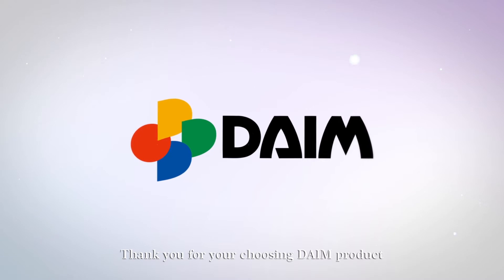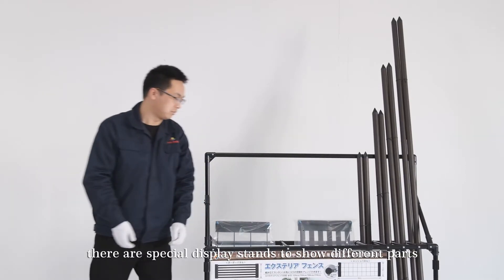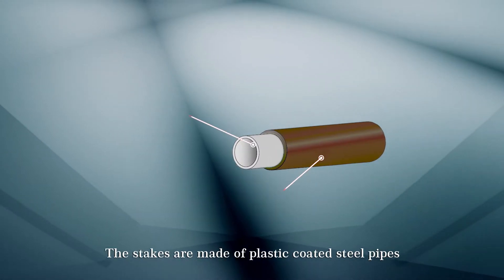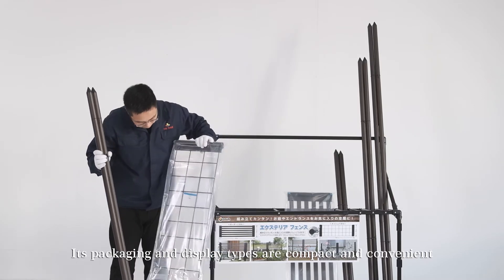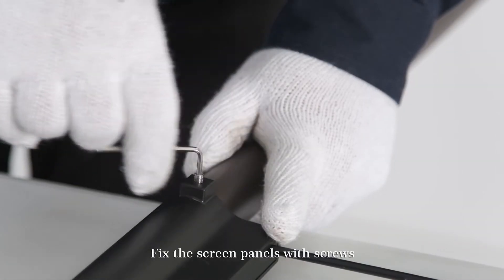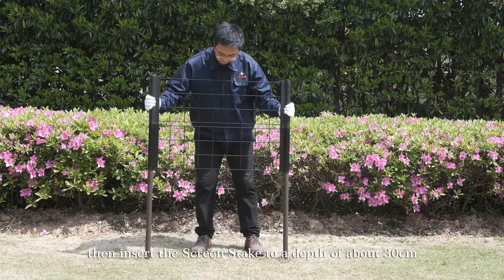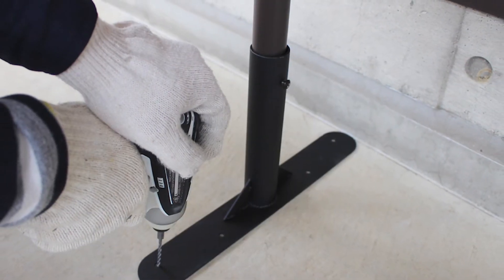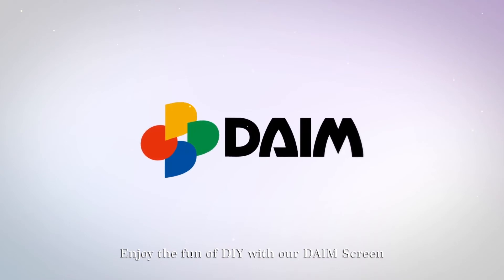DAIM Screen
DIY Screen from DAIM.
Choose the panels and posts, then make your own screen!